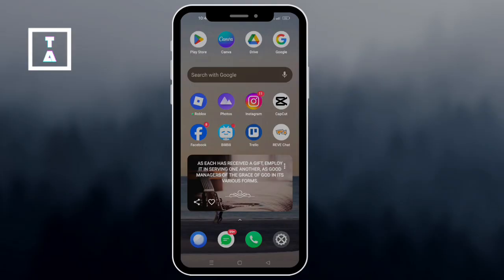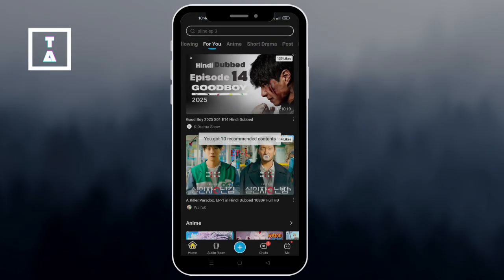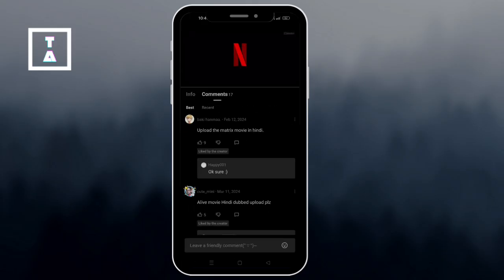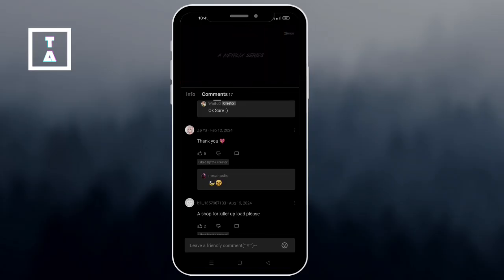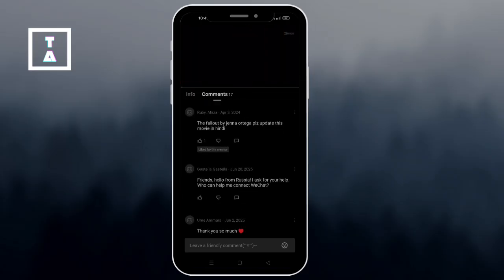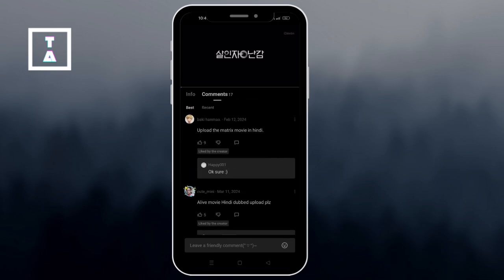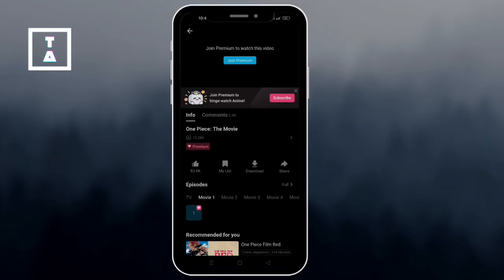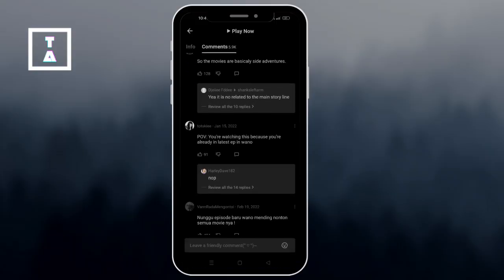How to Use Bilibili’s Bullet Comments (Danmu) in SECONDS!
Dive into the unique world of Bilibili with our ultimate guide to **Bullet Comments (Danmu)**! Have you ever wondered what those scrolling comments on Bilibili videos are, or how to use them? This comprehensive tutorial will walk you through everything you need to know about Danmu, from enabling and disabling them to sending your own personalized comments.

Bilibili's **Danmu system** is a core part of its interactive viewing experience, allowing you to engage with content and other viewers in real-time. Whether you're watching anime, vlogs, or gaming videos, understanding **how to use Danmu** can transform your experience on the platform.

**In this Bilibili Danmu tutorial, you'll learn:**
*   📌 **What Danmu are** and why they're so popular on Bilibili.
*   ✅ **How to enable and disable bullet comments** for a clearer view.
*   ✍️ **How to send your own Danmu**, including choosing text, color, and position.
*   ⚙️ **Customizing Danmu settings**: adjusting opacity, font size, and filtering options.
*   💡 **Tips for navigating Bilibili's Danmu** to enhance your viewing.
*   🤔 **Understanding different types of Danmu** and their meaning.

Mastering **Bilibili's interactive comments** will make your time on the platform much more engaging and connected. Watch this video to become a Danmu pro and fully enjoy the Bilibili community!